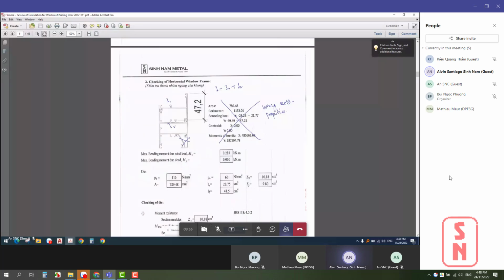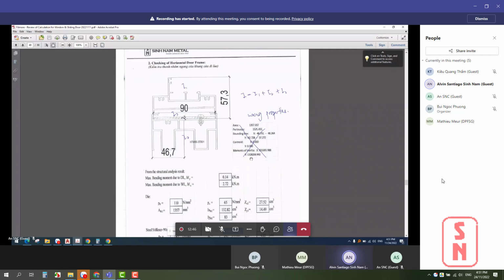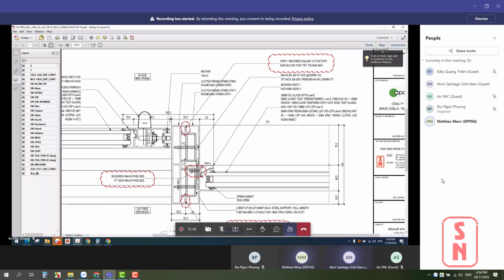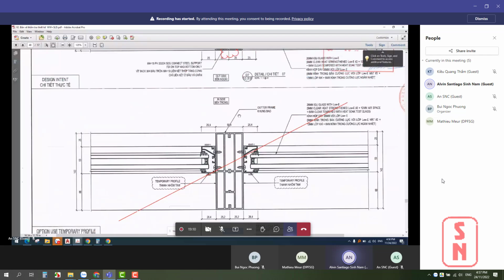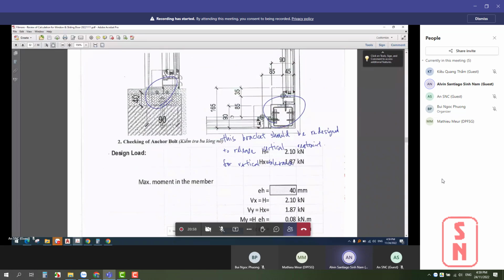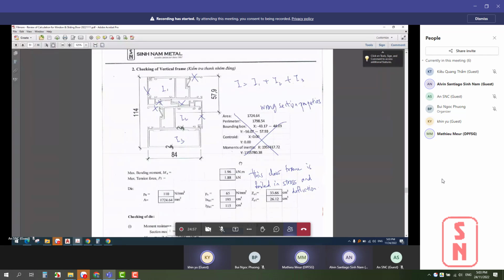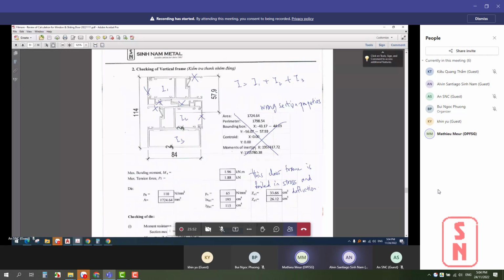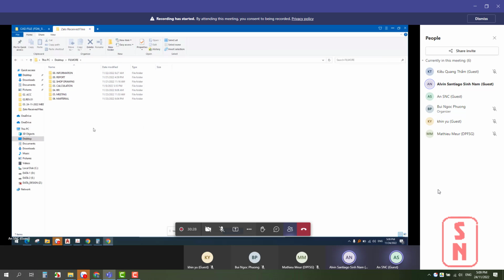ONLINE MEETING 24th NOV 2022 - SNC - DS FILMORE - DPF DESIGN CONSULTANT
ONLINE MEETING - SNC - DS FILMORE - DPF DESIGN CONSULTANT
Wrong section properties considered sum the section properties attach profile with respect to its own centroid
All profile in section is combined by screw and clip-on method.
Sinh Nam will add checking shear beading of screw.
The door frame is failed (Page 49, 53).
Sinh Nam will consider and update design.
Bottom connection of the mullion should be allowed for vertical of tolerance
Showing 3D section at corner, joint at frame to  review.
Sinh Nam noted and update drawing.
Show screw for combine all profile in section with 300mm c/c.
Add shimming between steel plate and aluminum marterial.